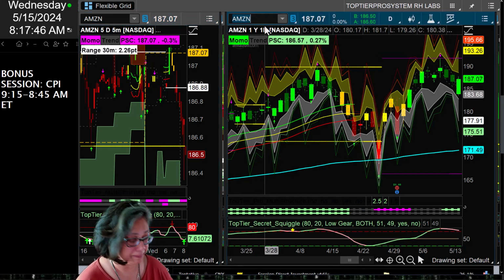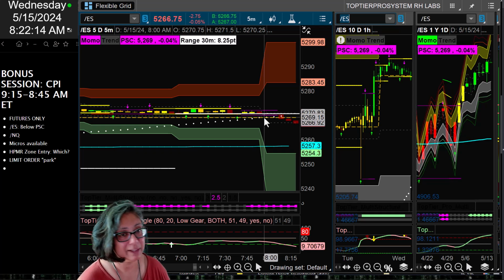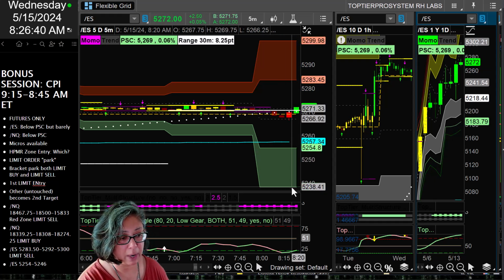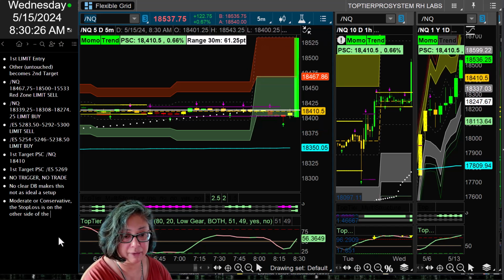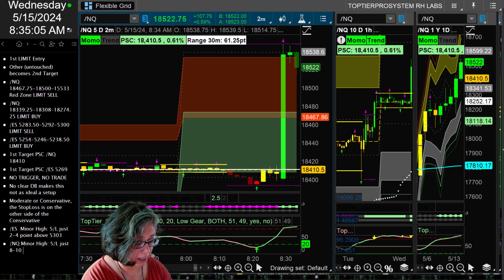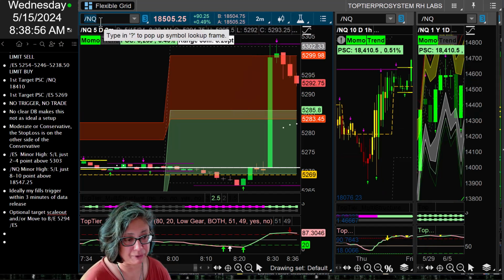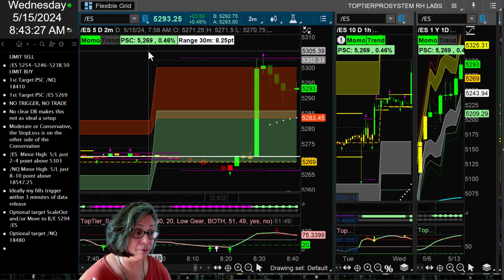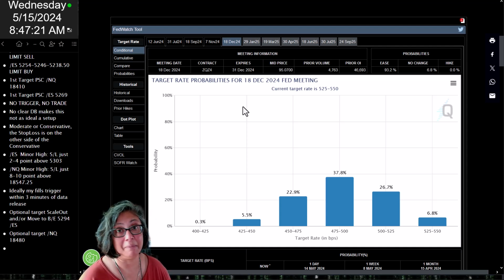Live CPI Trading Session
Trading Hot Zones like CPI have their own nuances and strategies. Here is your chance to see what we traded LIVE on May 16, 2024.